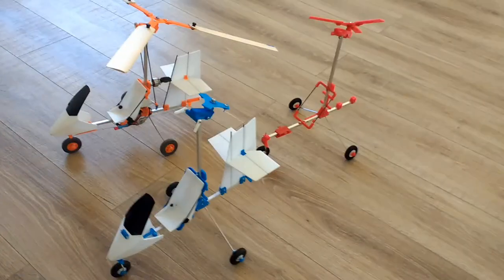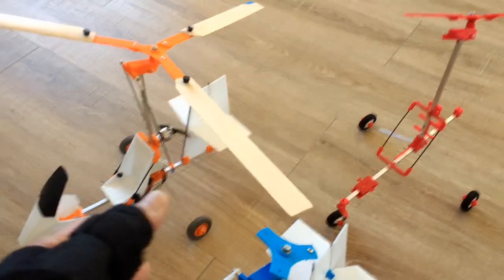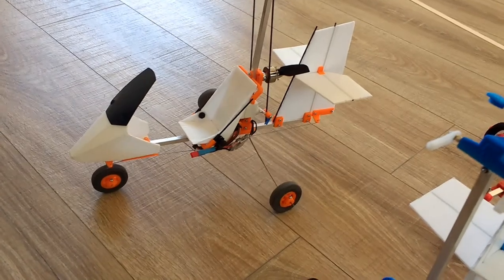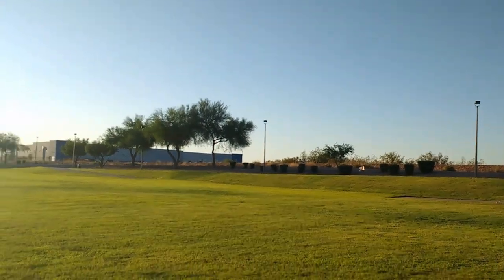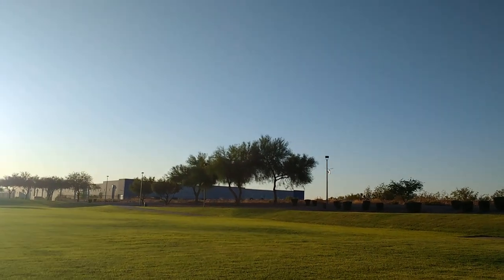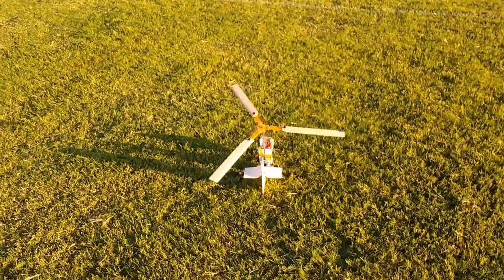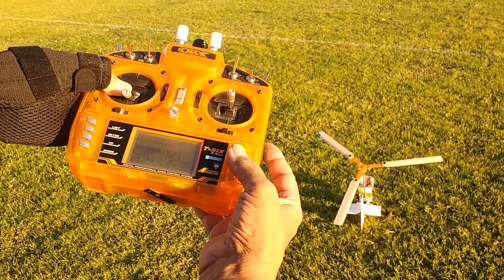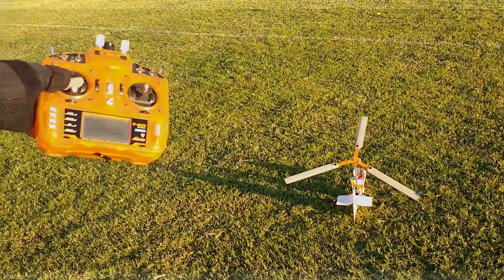MIA EZ™ 1.0 Gyro - Sept 2019 - Light Breeze Day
Flight of the latest MIA EZ™ 1.0 Gyro RC  Autogyro Gyrocopter Autogiro for 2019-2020 on a light breeze day.  Model flies Stable,  but could have used a bit more hang angle by shifting the weight forward a bit and dialing in less sensitivity on the control.

All lightweight yet heavy duty  aluminum square tube construction for superb durability and stability. The colorful 3D Printed  parts that come with this kit make it quite attractive in color option of your choice.  Very much like all MIA Micro-FLIGHT products, this kit is all "Bolt-On" assembly. A new rotor heavy duty control head designed with dual flex plates with dual high quality ball bearings and MIA BSE™ Blade Saver Extenders allows easy spin up and keeps the wood blades safe from harm in case of a mishap.

Kits available via
MIA Micro-FLIGHT